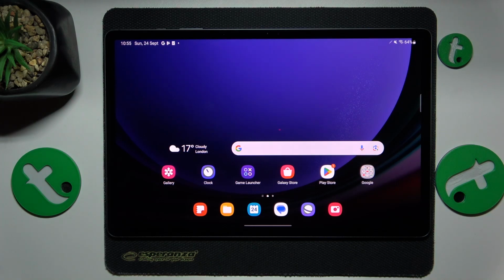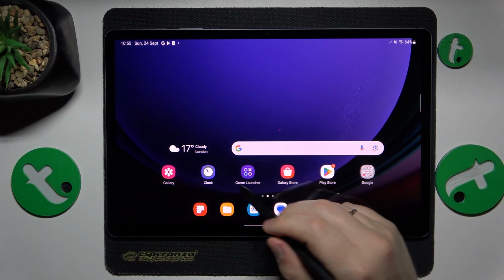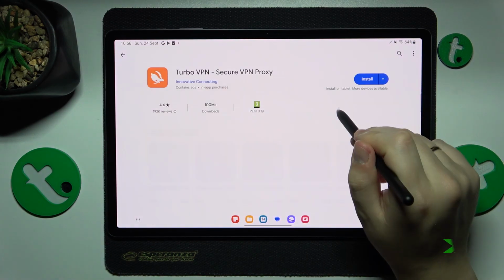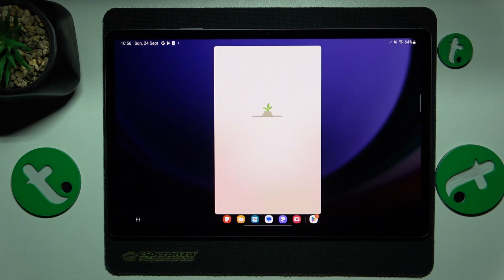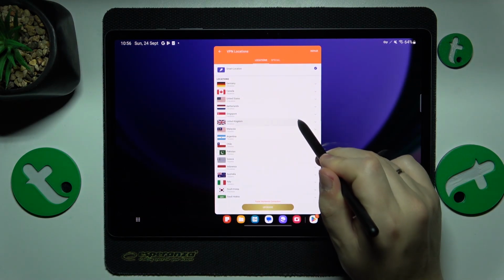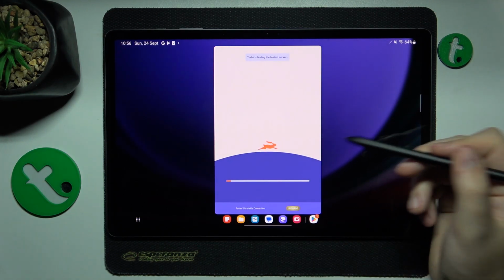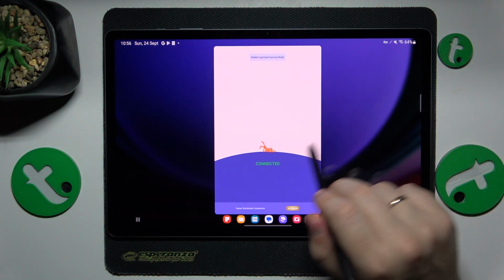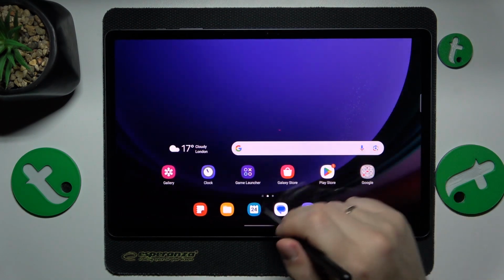How to Set Up a VPN Connection on SAMSUNG Galaxy Tab S9 Plus - Turbo VPN App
Stay secure and anonymous on your SAMSUNG Galaxy Tab S9 Plus. Watch our step-by-step guide on how to establish a VPN connection using the Turbo VPN app. Protect your online privacy and access geo-restricted content with ease. Don't miss out – watch now!

How to connect a SAMSUNG Galaxy Tab S9 Plus tablet to a VPN? How to establish a VPN connection on SAMSUNG Galaxy Tab S9 Plus? How to download and use the Turbo VPN app on SAMSUNG Galaxy Tab S9 Plus?